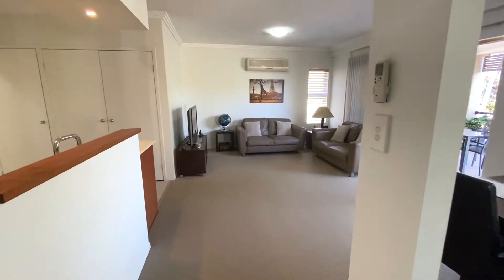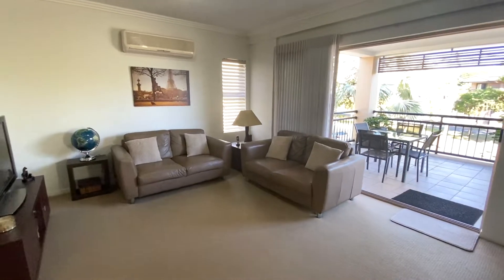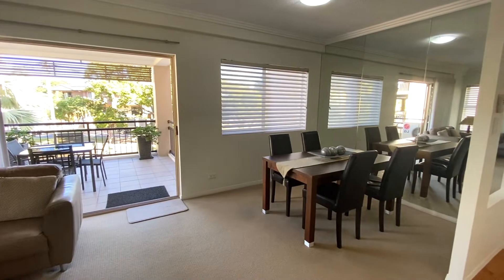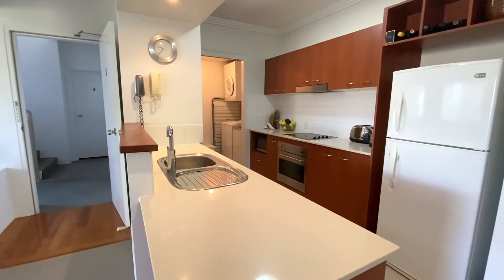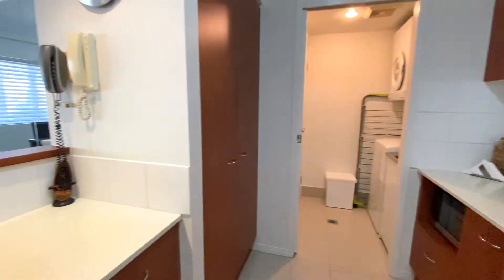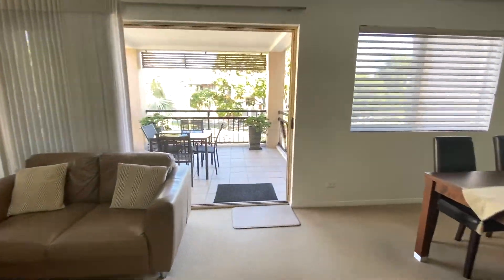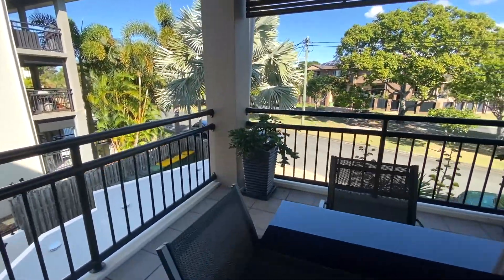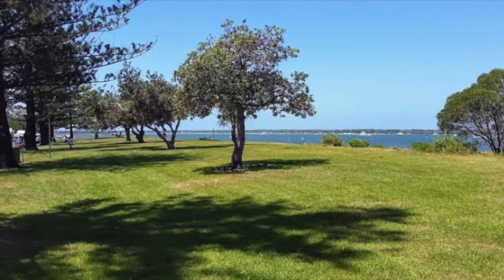3 2 Oleander Avenue, Biggera Waters - FOR SALE